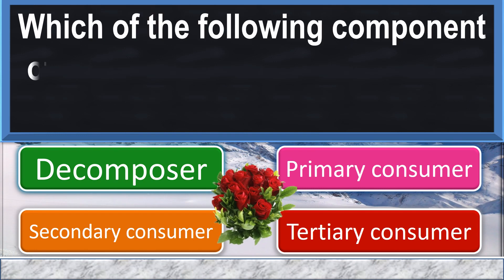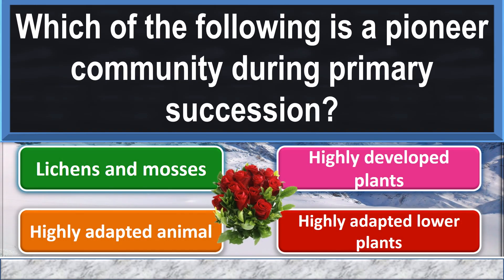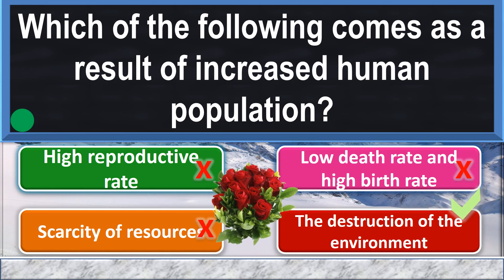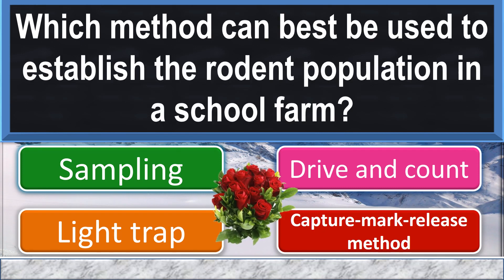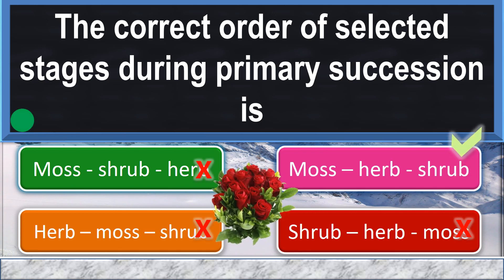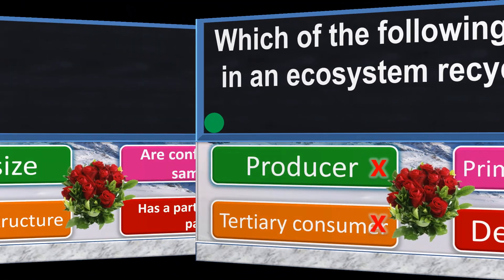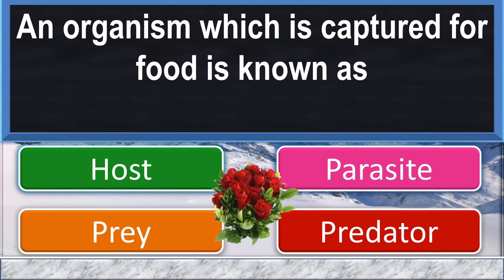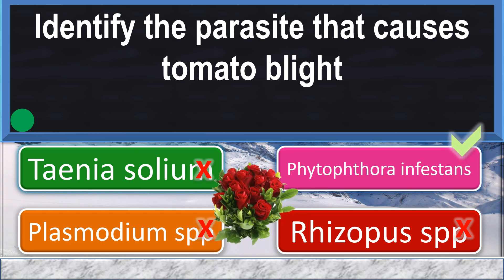LIZARD TEST PAPER 13